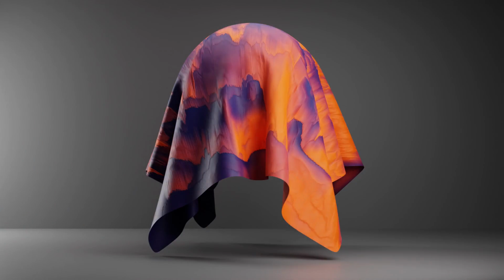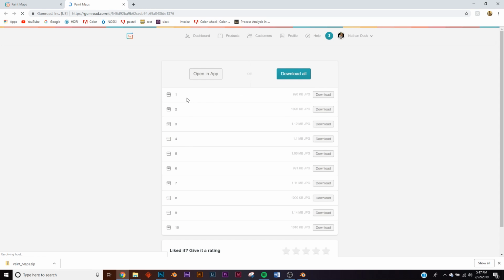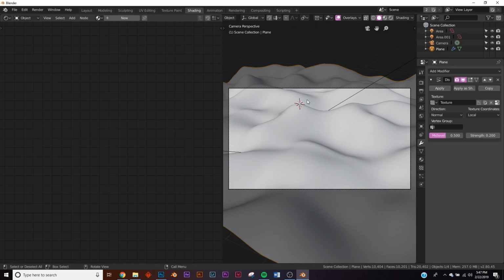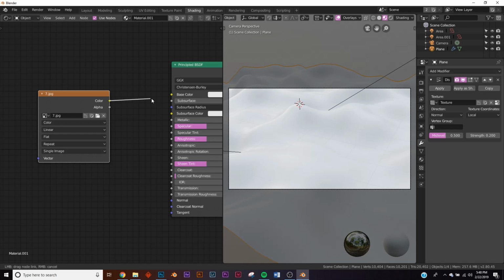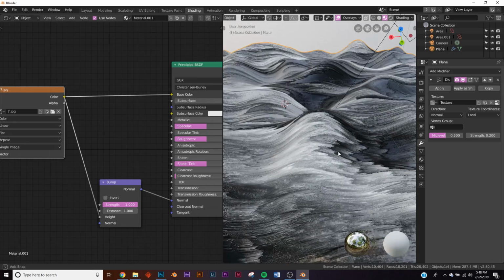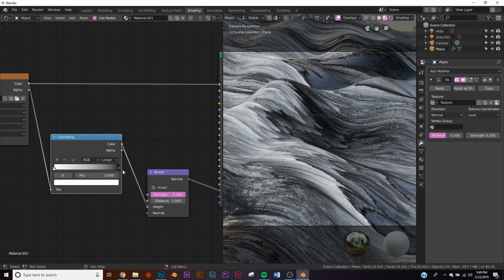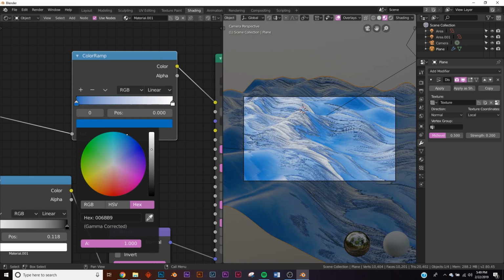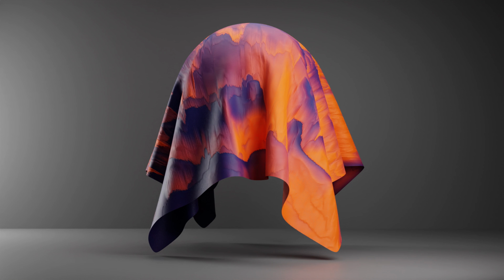Blender - 10 Free Paint Abstract Textures (Blender 2.8)